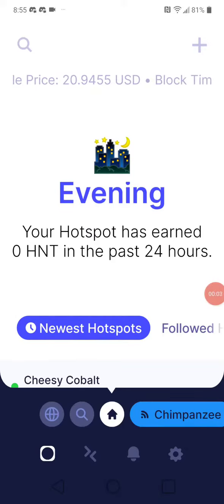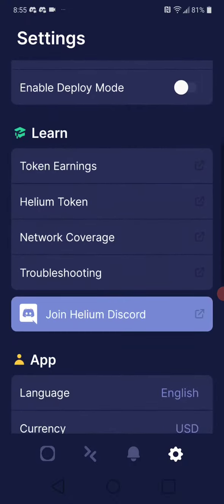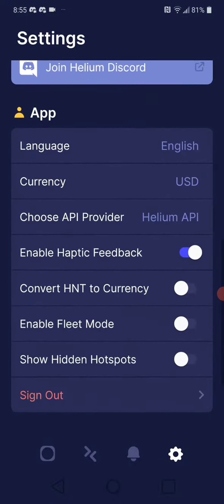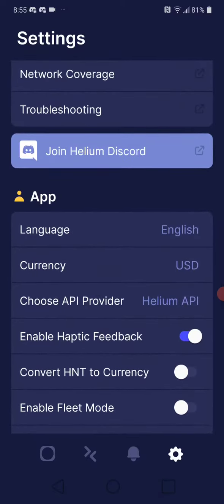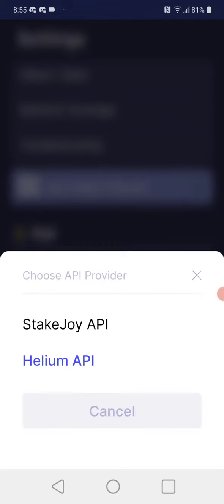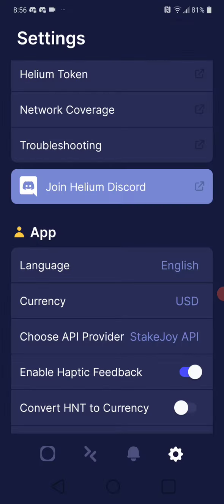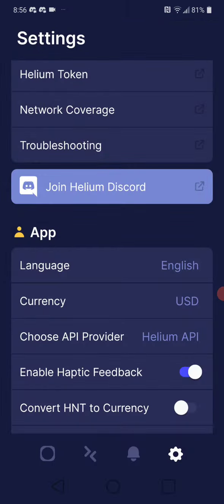How To Fix Balance in Helium App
how to fix your balance in helium app if it's showing zero balance Helium